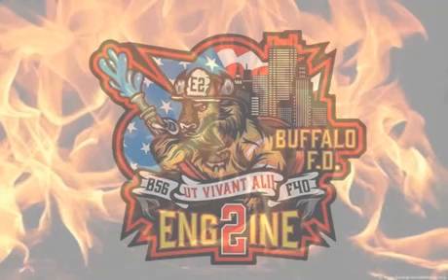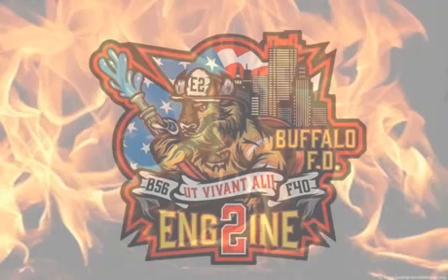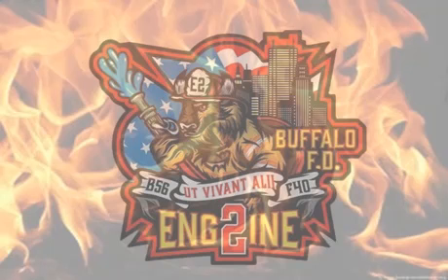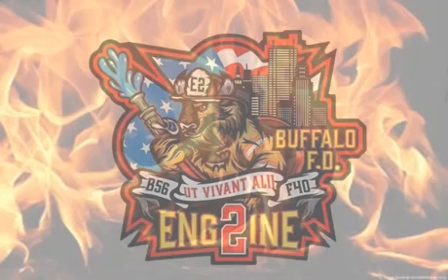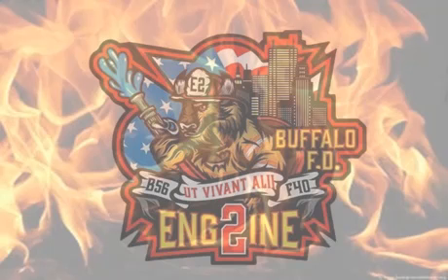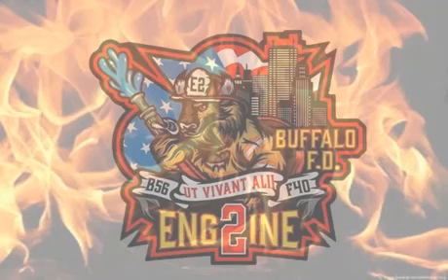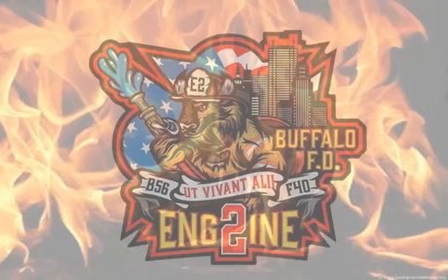Buffalo 4 Alarm L O D D 745 Main St 3 1 23